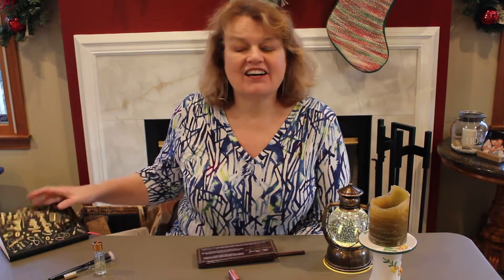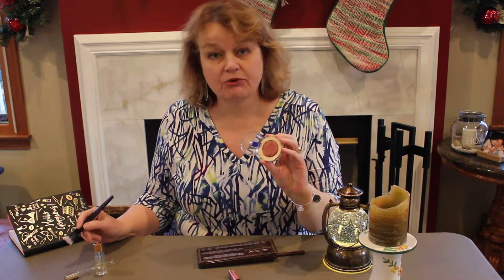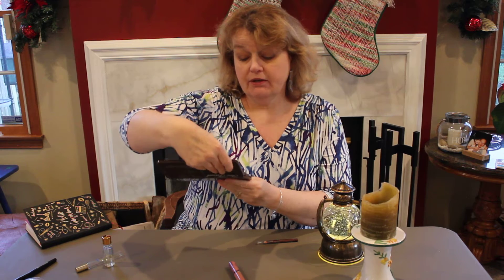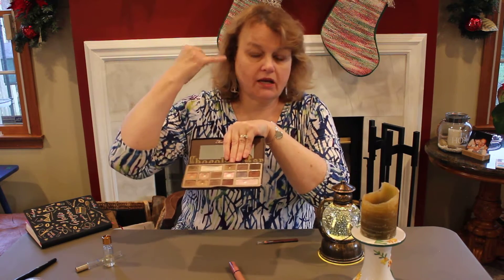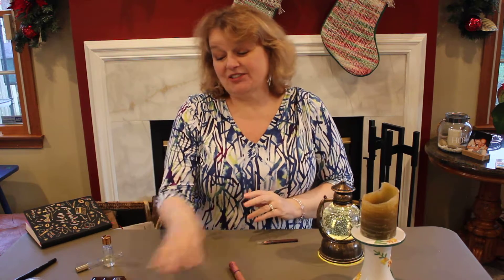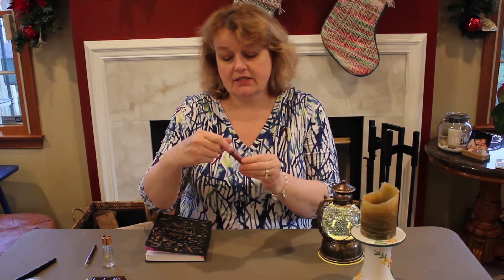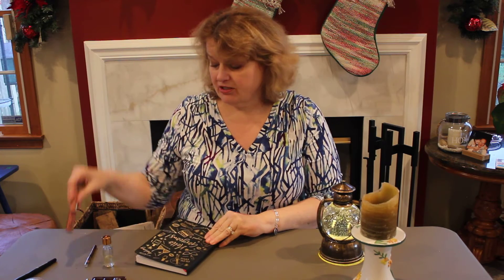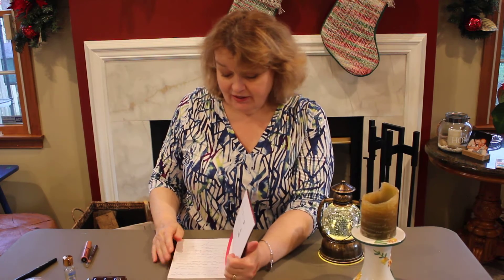Food for Thought Project Pan Finale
Hello Friends,

This video is the finale to  my Food for Thought Project Pan hosted by the Pantastic Ladies.

Love,

Maria

Shopkick- GIFT087979- if you do a scan or walk in within 7 days of joining, you will get 250 kicks